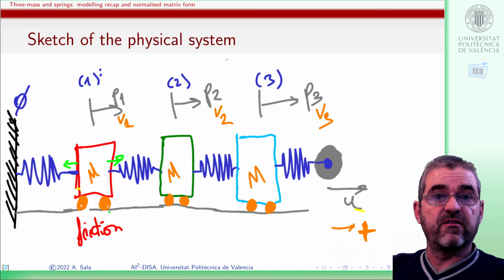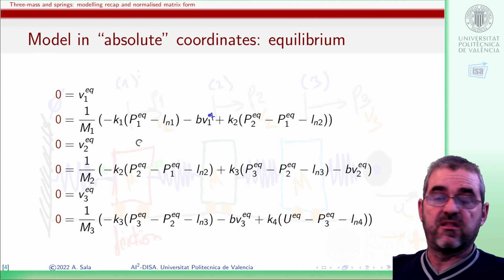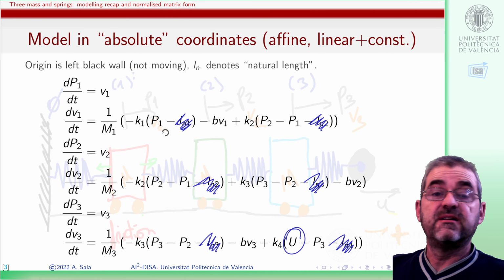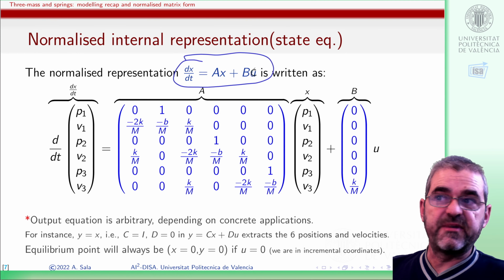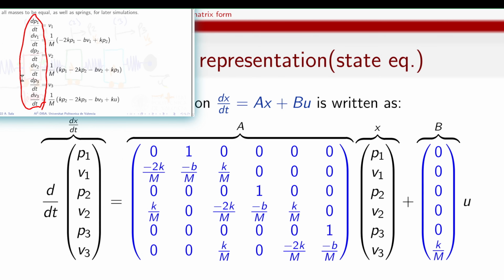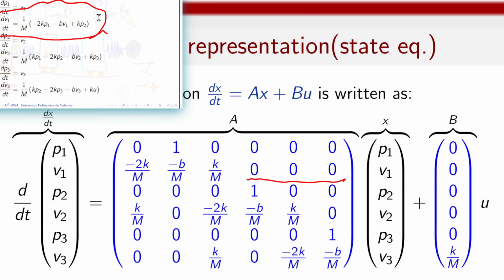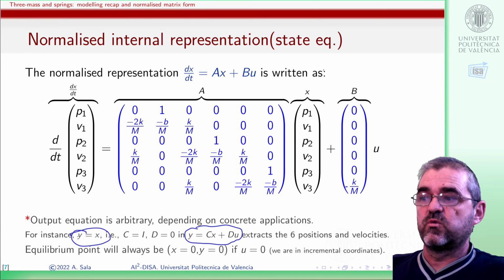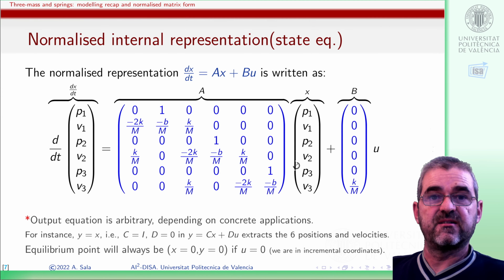**First-principle modelling of 3 mass, 4 spring mechanical system: normalised matrix form [moved]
please watch new version at @ASalaControlEN , thanks.
This video is a continuation/complement of the video , which details how to obtain each equation of motion of a system with 3 masses and 4 springs, and the signs of the force balances.

This additional video reviews the concept of a model in 'absolute' units (with natural lengths of springs) and its equilibrium point (zero derivatives). Then the linear system model is presented in incremental units and its expression in normalized form \dot x=Ax+Bu, y=Cx+Du presenting the matrices A and B; regarding output equation, do note that $C and D matrices depend on each application, here C=I, D=0 is proposed as the simplest `output everything' option.

The simulation (numerical integration) of the above mass-spring system (with a generic {ode45} solver and also a specialised linear system simulator {lsim}) is discussed in video , which continues this case study.